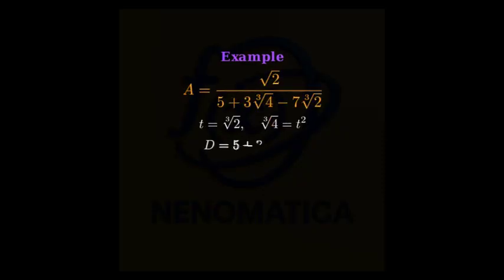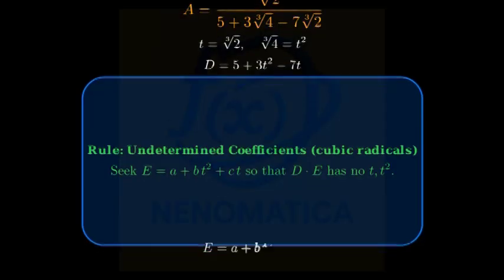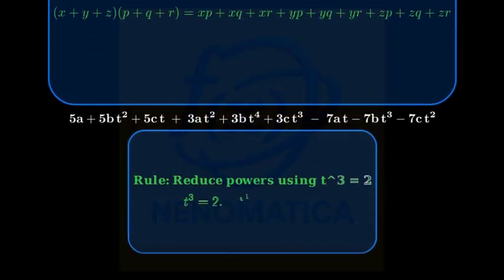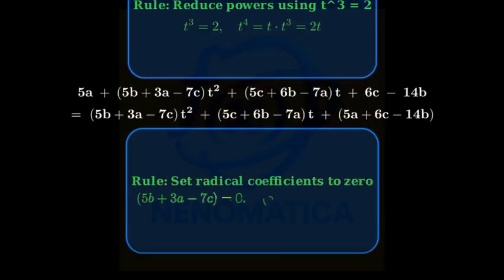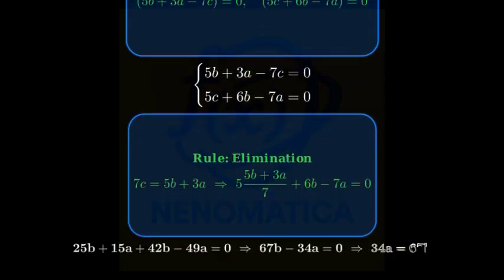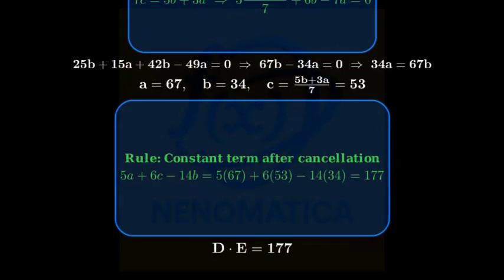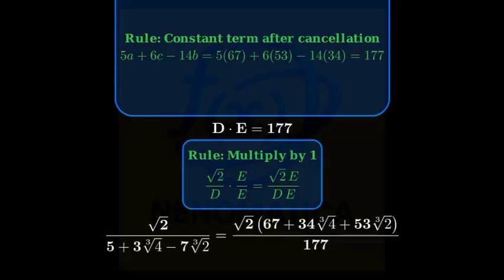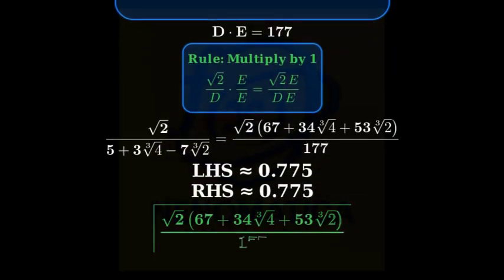Radicals 13-9: Rationalizing the Denominator | NENOMATICA